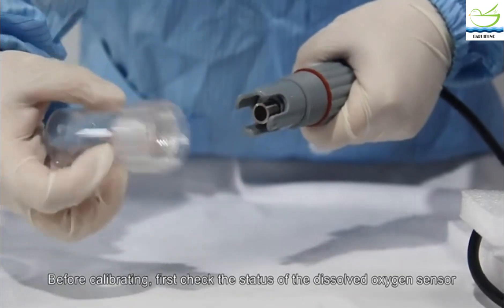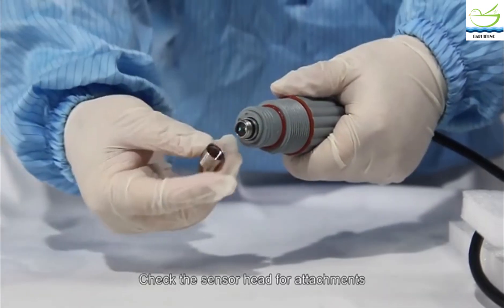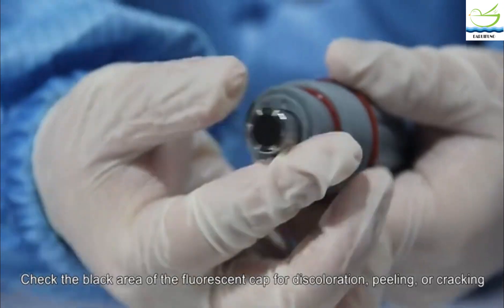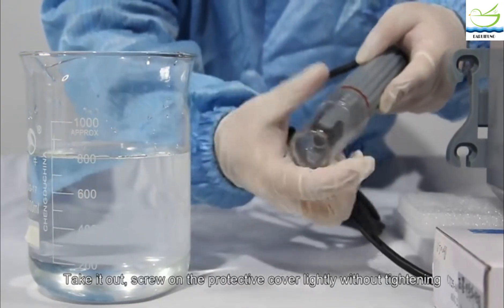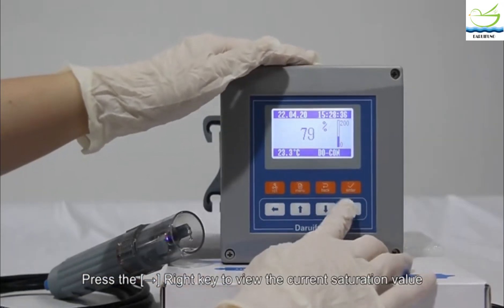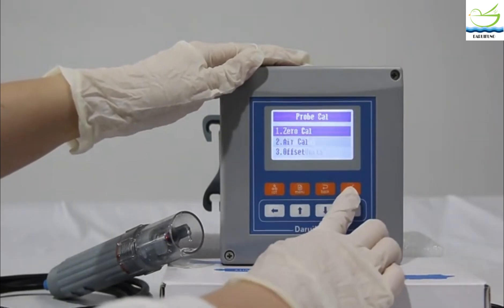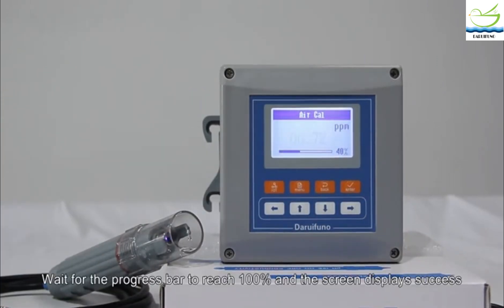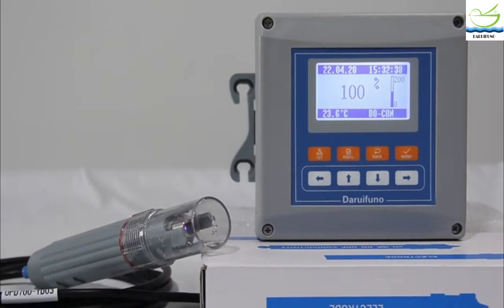DO Concentration 0-50mg/L Dissolved Oxygen Analyzers For Waste Water Monitoring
View more DO Concentration 0-50mg/L Dissolved Oxygen Analyzers For Waste Water Monitoring please
We can provide DO Concentration Dissolved Oxygen Analyzers , Waste Water Monitoring Dissolved Oxygen Analyzers , 50mg/L Dissolved Oxygen Analyzers and so on.
Suzhou Delfino Environmental Technology Co., Ltd. , quality DO Concentration 0-50mg/L Dissolved Oxygen Analyzers For Waste Water Monitoring manufacturer from China.